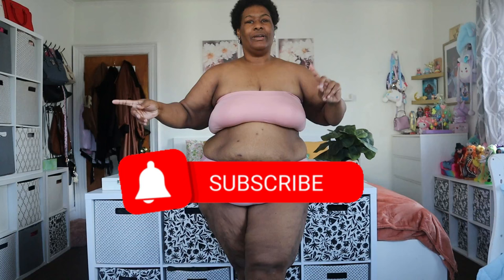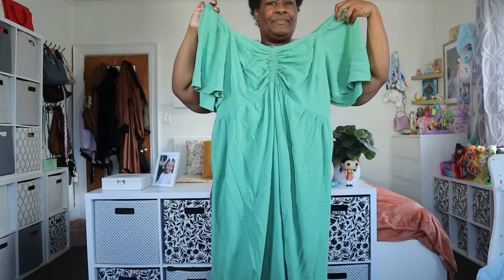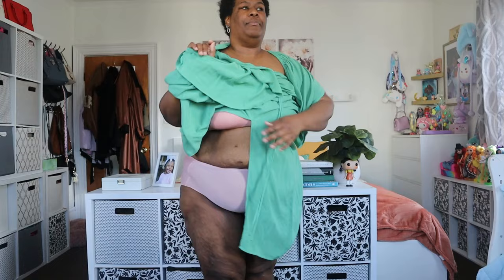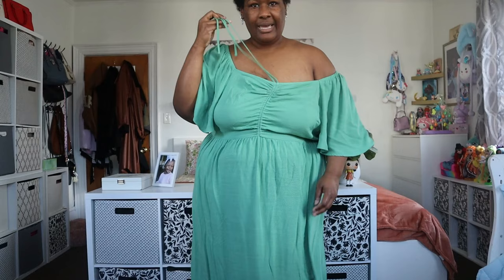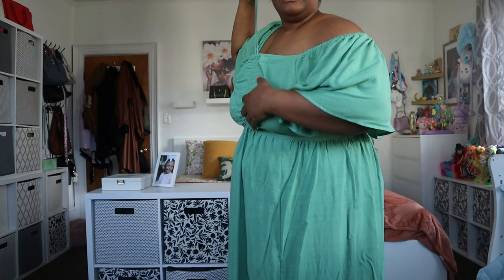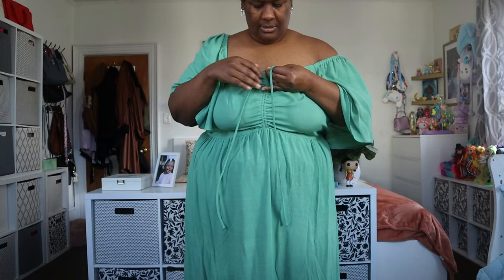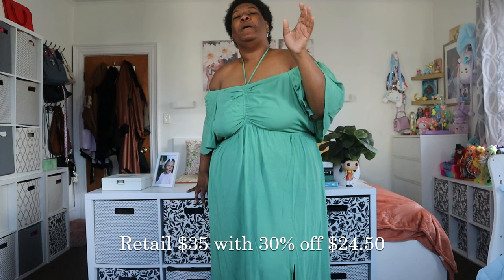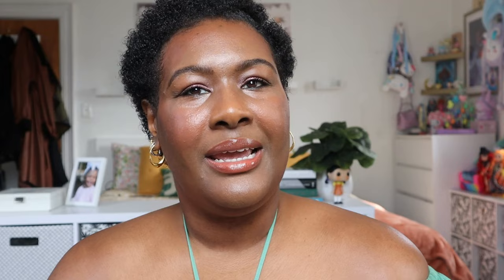GRWM FROM START TO FINISH! OUTFIT, SKINCARE, HAIRCARE & MAKEUP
Hey JBaes! We are getting ready from fresh out the shower to right before I leave for the day! EVERYTHING is linked below.

Target Storefront

Michael Kors jet set Crossbody bag
Michael Kors Crossbody flap bag

Miss Jessie’s Leave-In Condish

Pattern Beauty:
Brush (comes in kit)
Edge Control
Spray Bottle

Ava & Viv Flutter Sleeve A-line Maxi Dress with Slit size 2X
A New Day Nina Slide Sandals

Fresh Kombucha Antioxidant Facial Treatment Essence
Necessaire Body Serum
Necessaire Body Lotion
SKYLAR Pink Canyon EDP
BEAUTYCOUNTER Hyper Rose EDP
The Inkey List Hyaluronic Serum
Laneige Water Bank Blue Hyaluronic Intensive Moisturizer
Chantecaille Rose de Mai Eye Lift

Prada Beauty Foundation in DW80
Sephora Pro No. 47 Foundation Brush
Westman Atelier Baby Cheeks Blush Stick in Bichette
Chantecaille Luminescent Eye Shade in Pangolin and Crane
Chantecaille Lustre Glide Eye Pencil in Black Forrest
Wayne Goss Essential Eye Kohl in Obsidian
Westman Atelier Face Trace Contour Stick in Ganache
Victoria Beckham Beauty Bronzing Brick No. 5

Foundation References:
Fenty: 420 Liquid
Fenty: 400 Powder
Tom Ford: 10.75 Amber
Nars: New Caledonia
Pat McGrath: MD27
Dior: 6N
Chanel: BD131 and BR132
Cle de Peau: B90
La Mer: Sienna
Suqqu: 160/165
Estee Lauder: 6C1 Rich Cocoa
Gucci: 420N and 450C
Haus Labs 480N